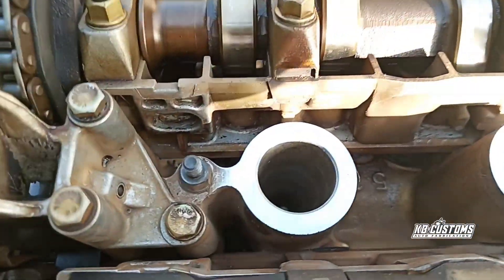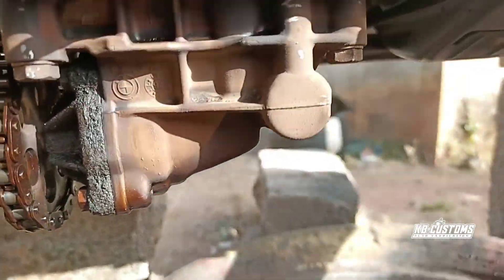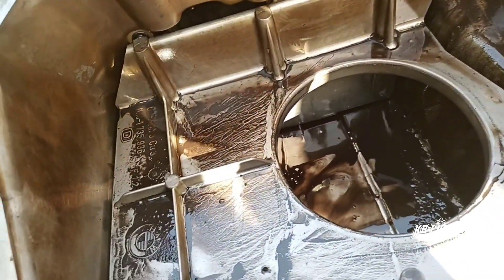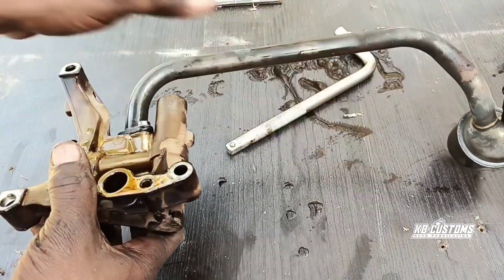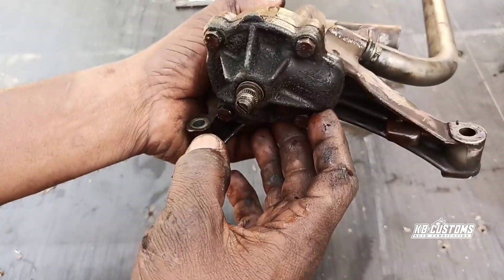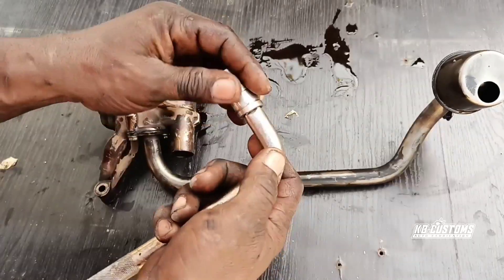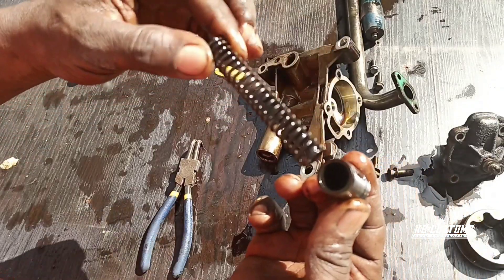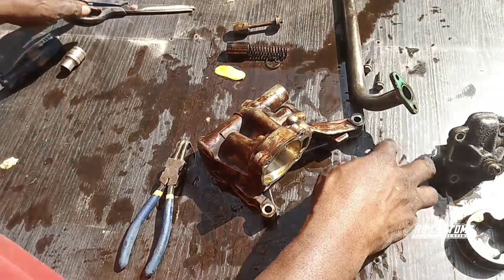M52 oil pump rebuilding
The M52 oil pump is designed for use in various BMW models, including the 3-Series, 5-Series, and Z3. Over time, the components of the pump can wear out or become damaged, leading to reduced oil pressure and potential engine damage.

1:30
4:50
6:40
8:30
14:08
16:00

To rebuild an M52 oil pump, you will need to disassemble the pump and inspect each component for signs of wear or damage. This may include the gears, bearings, and seals.
If any components are damaged or worn out, they will need to be replaced with new parts. It's important to use high-quality replacement parts to ensure the pump functions properly and provides sufficient oil pressure.
After replacing any damaged or worn parts, you will need to reassemble the pump and test it to ensure it's functioning properly. This may include checking the oil pressure to make sure it meets the manufacturer's specifications.
Overall, rebuilding an M52 oil pump requires knowledge of engine mechanics and the ability to work with precision and attention to detail. It may be a job best left to a professional mechanic or experienced engine builder.